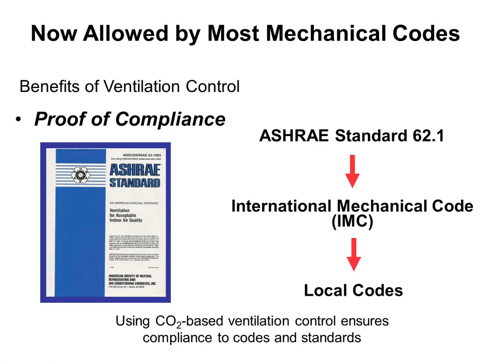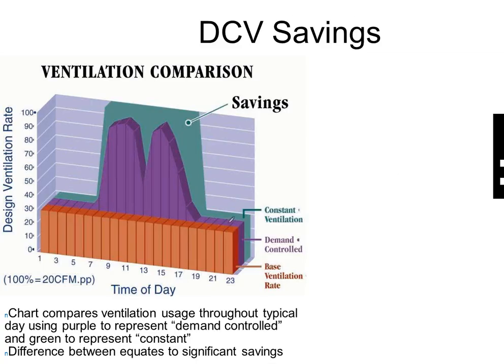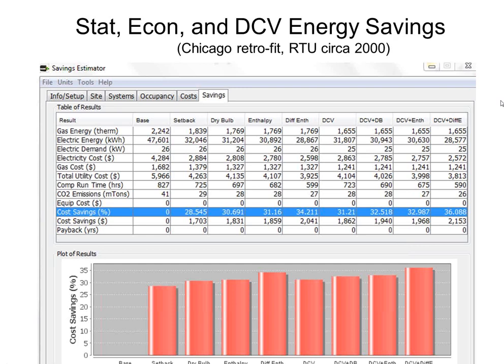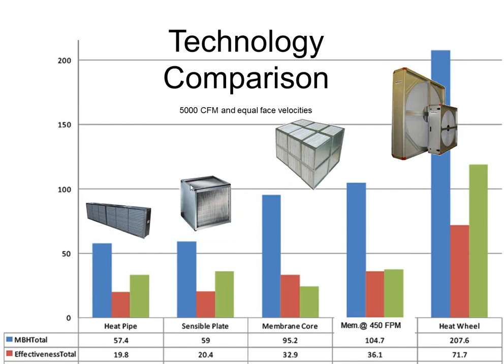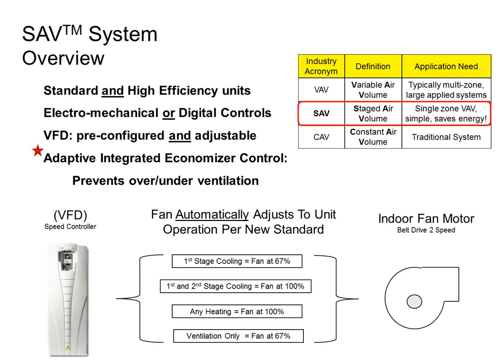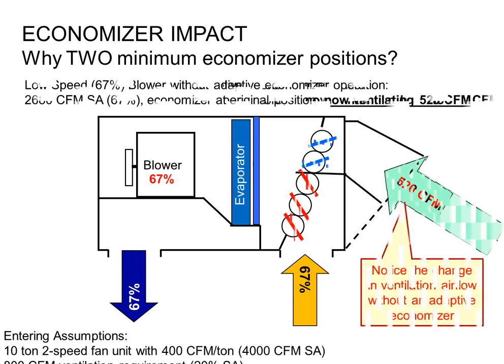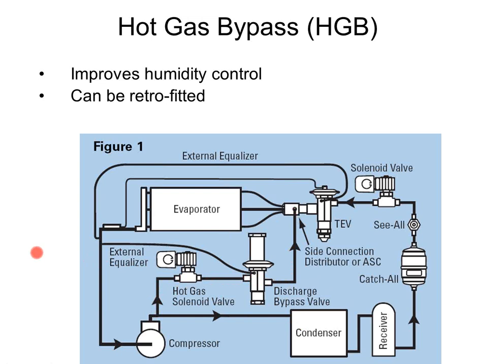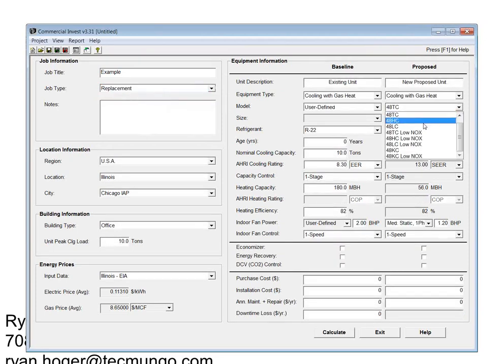Advanced RTU Control (ARC) Strategies: Part 2 - Webinar 4/20/15